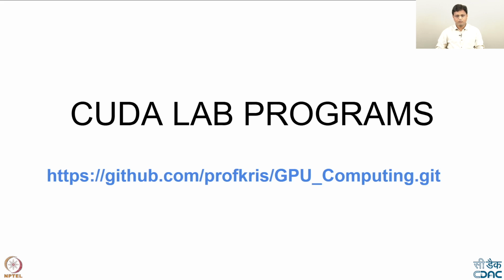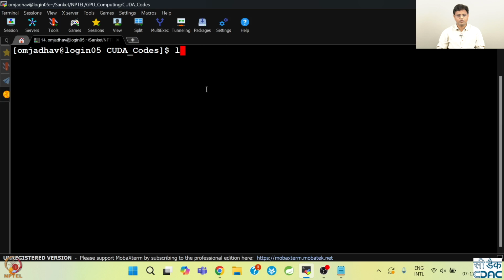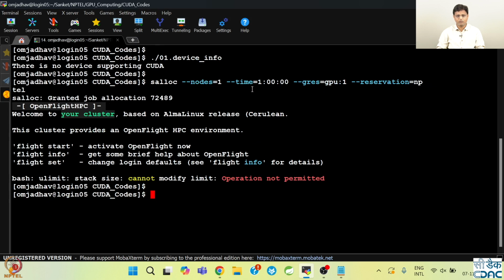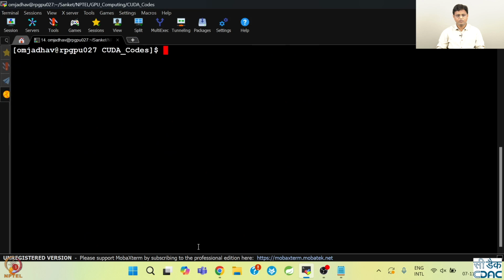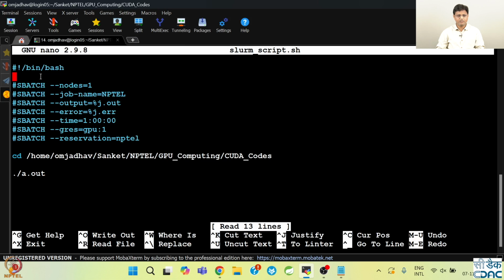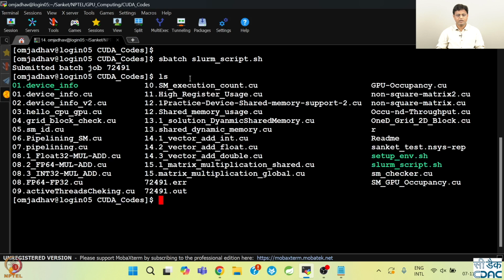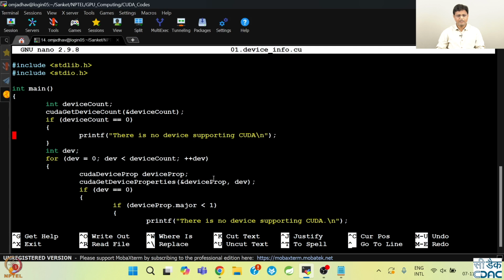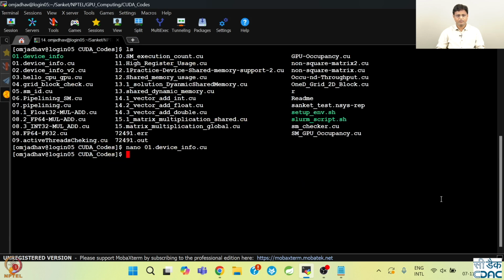Week 9: Lecture 1: CUDA Program Compilation and Execution: A Step-by-Step Guide Part 1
Lecture 1: CUDA Program Compilation and Execution: A Step-by-Step Guide Part 1